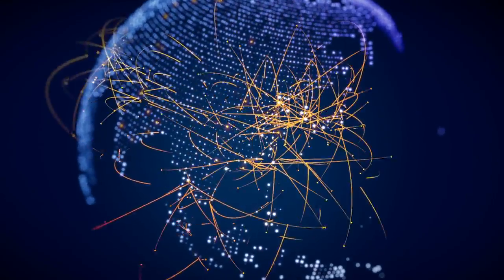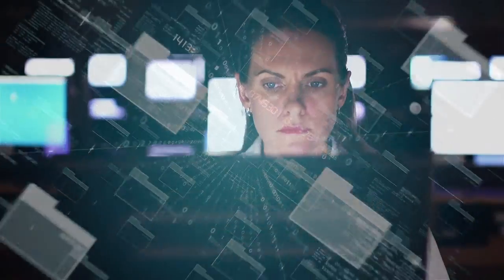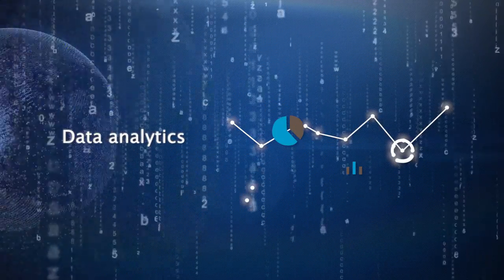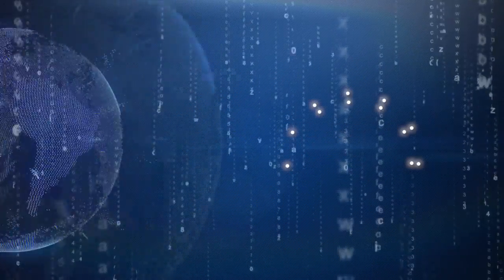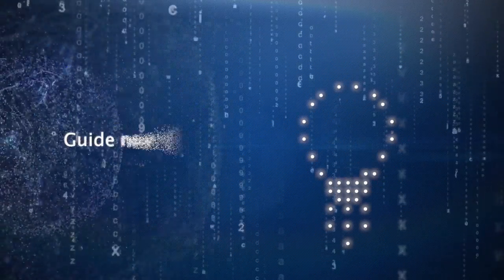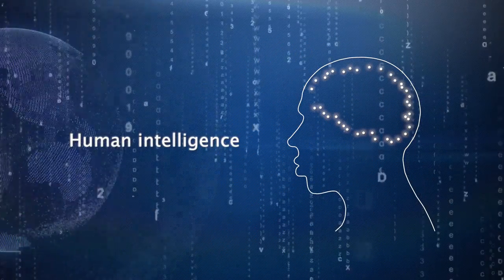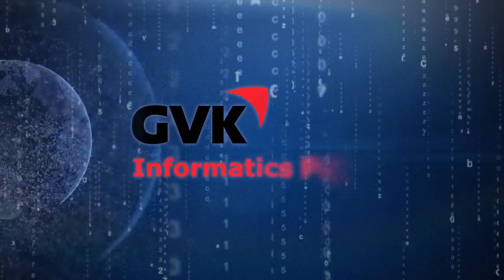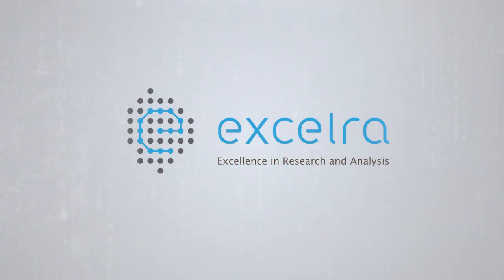Excelra - Excellence in Research and Analysis, Insightful Data Analytics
Excellence in Research and Analysis
Made possible by Humans